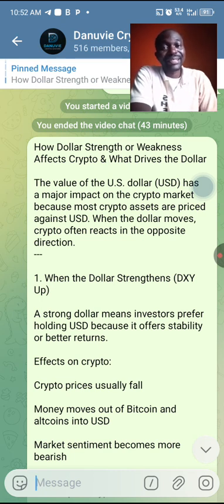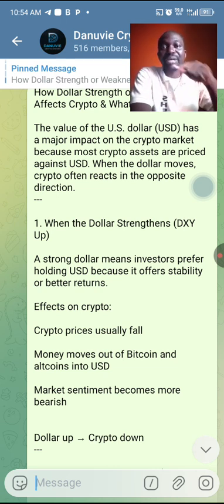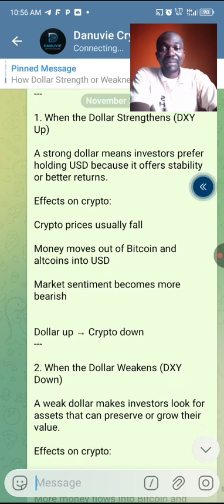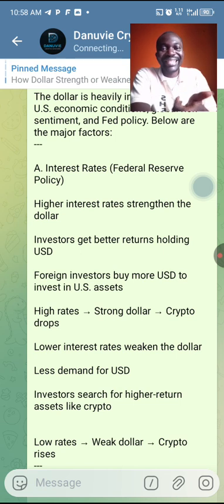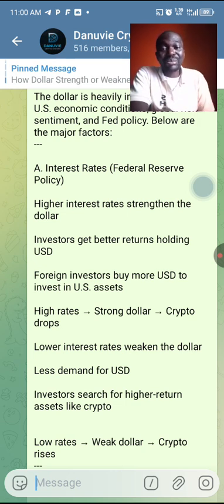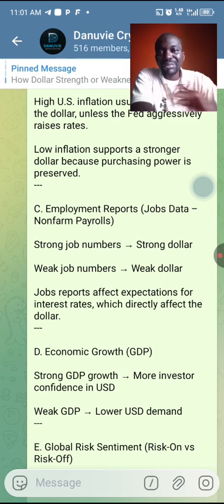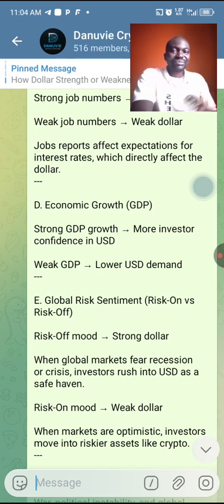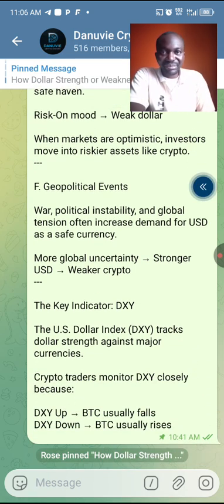Training Session Day 7 (Part 1)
In this video, you will learn:

📊 How the dollar strength and weakness affects crypto & what drives the dollar

📊 Chart Analysis

💡 Remember: Trading isn’t gambling — it’s about mastering skill and discipline.

📢 Join our Telegram community to stay updated on live market signals and lessons.
👉 Follow us on all platforms: @DanuvieCryptoSystems